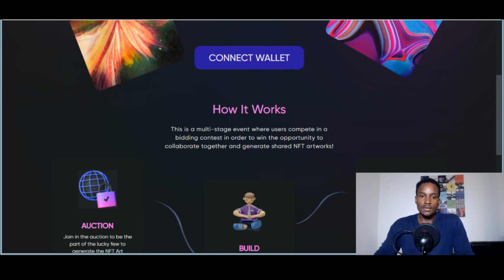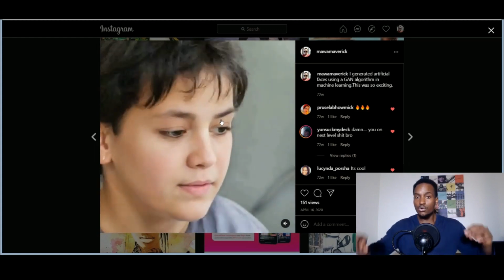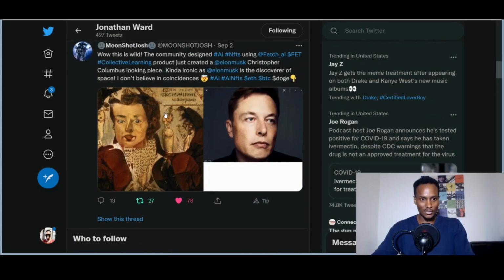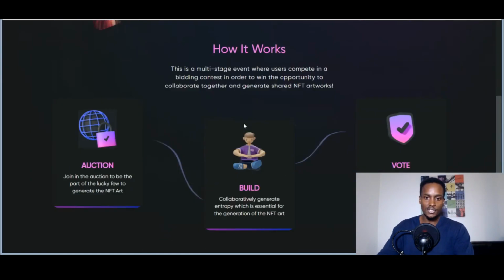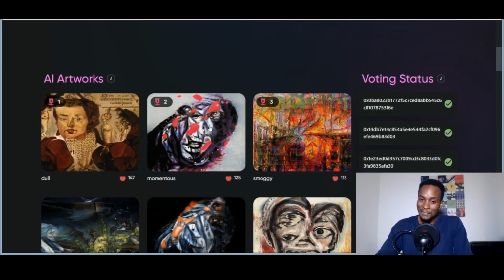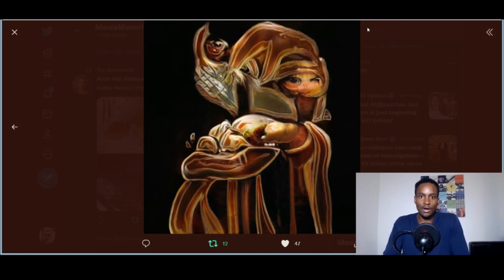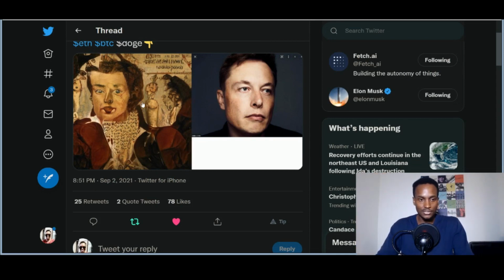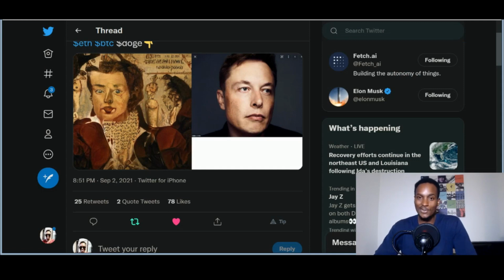Fetch.AI "Co-learn" Machine generated Art Update